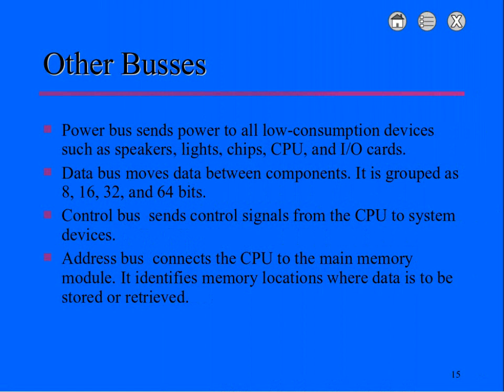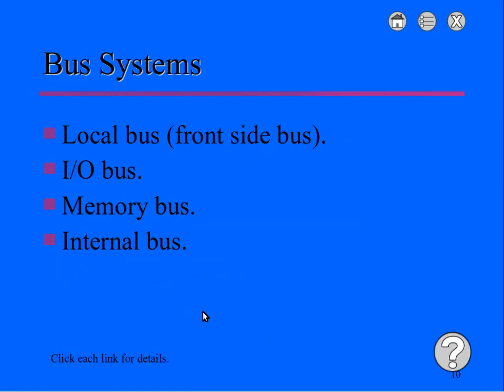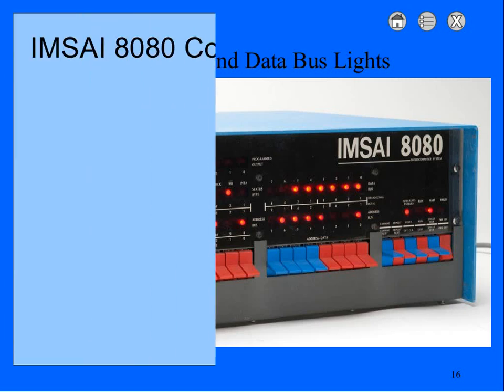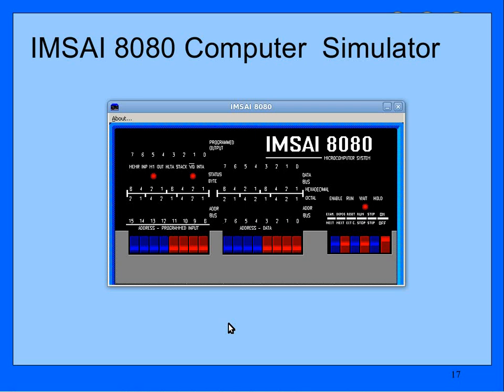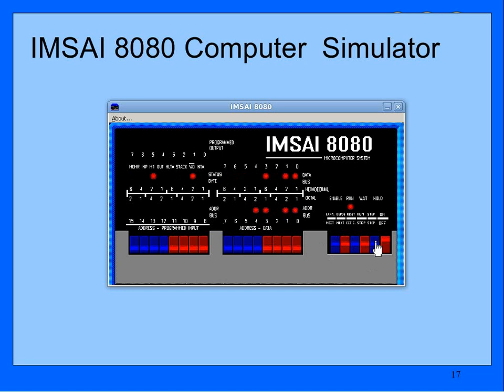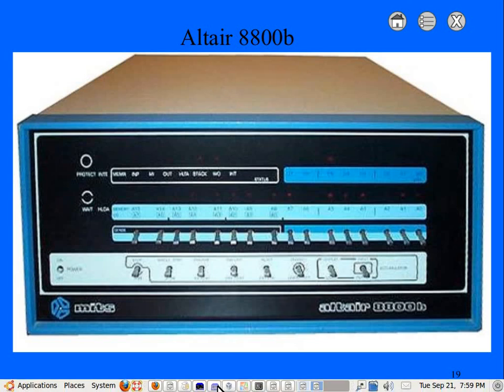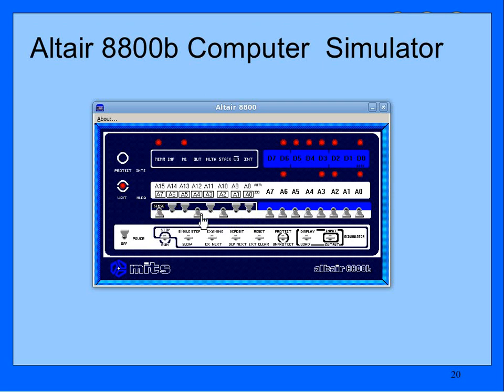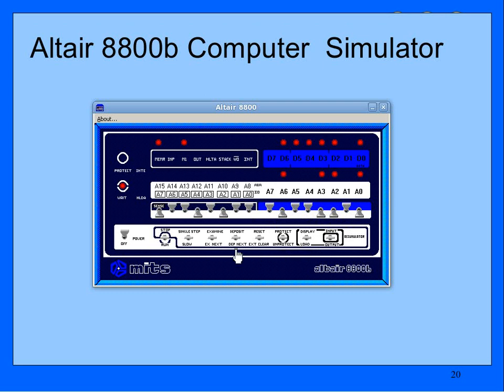Motherboards Chapter 3 Part 2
This video (in 7-parts) describes the function and major parts of PC motherboard.

The objectives of this presentation include:
- Identifying major parts of a motherboard.
- Identifying common motherboard form factors.
- Explaining the motherboard architecture.
- Identifying the expansion slot architectures.
- Identifying the important system resources and explaining what they are used for.
- Identifying and explaining IRQ's.
- Explaining the role of the chipset.
- Explaining the purpose of the CMOS setup program.
- Explaining the procedure for upgrading a flash BIOS.